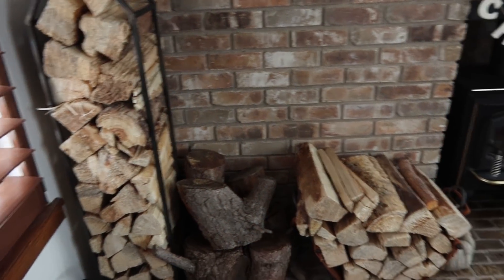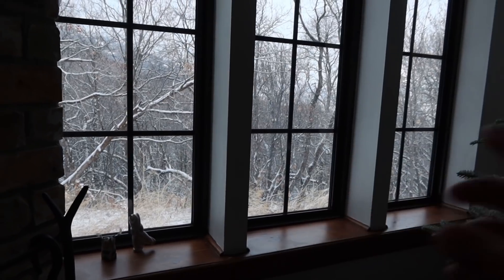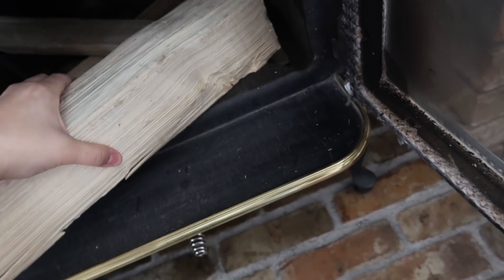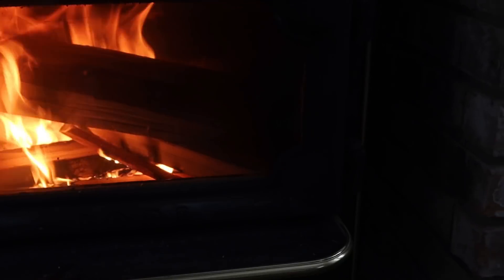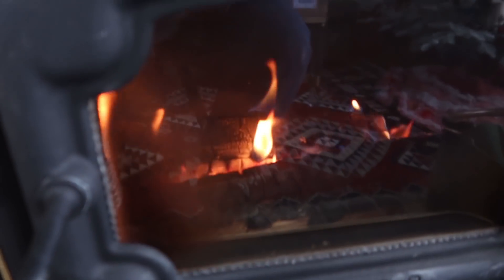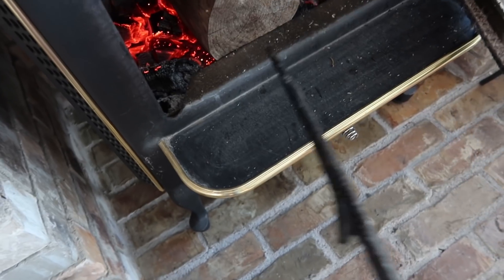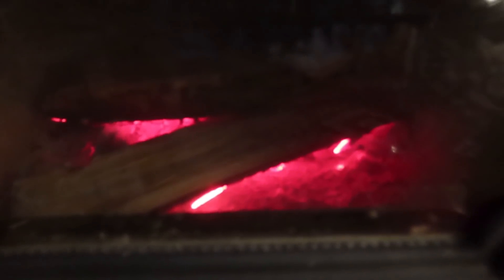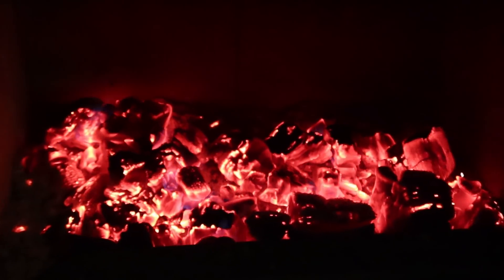How I build a fire that lasts all day. [vlogmas - day 15]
How I build and maintain fires in the wood-burning stove that's in my front room.